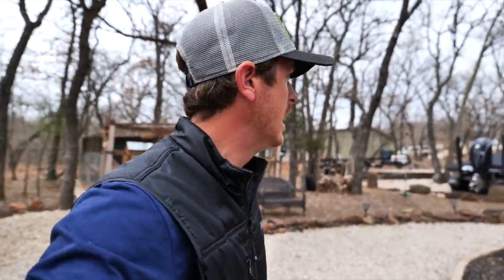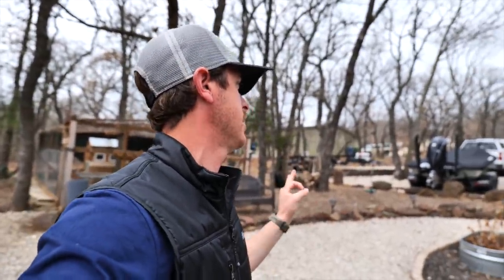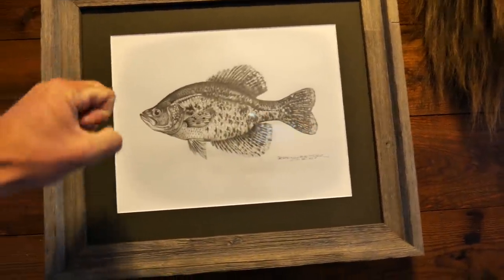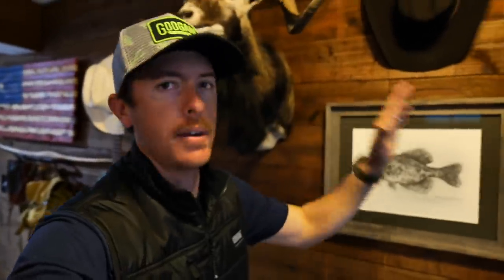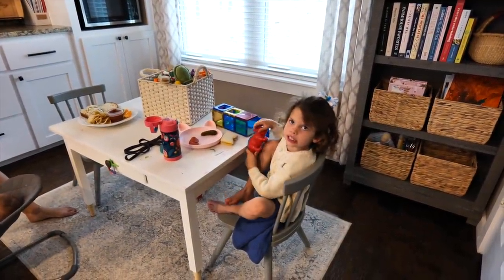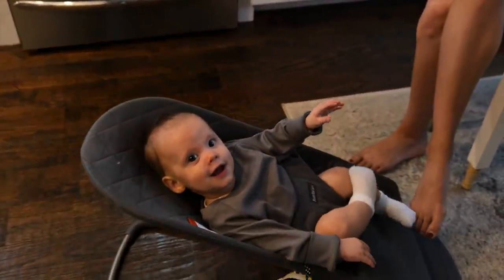I'm done with it! Bye Bye Bass Boat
It's been a long season with the latest Silver Buller but I've been waiting many months to upgrade to another boat from Fun N Sun. Since hearing from you personally at our latest meet up, I thought I would give a home tour with the family and the latest outdoor craft I've plunged into.

NEW TERMINAL TACKLE AVAILABLE!